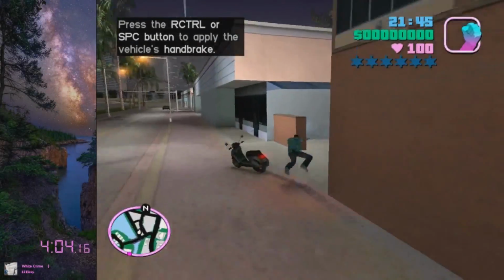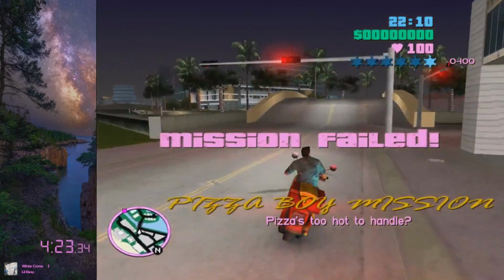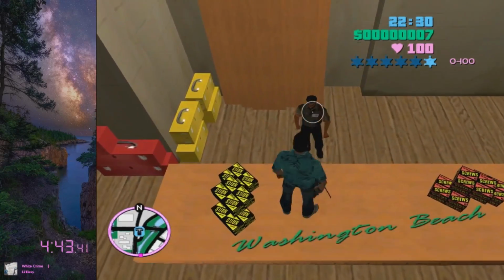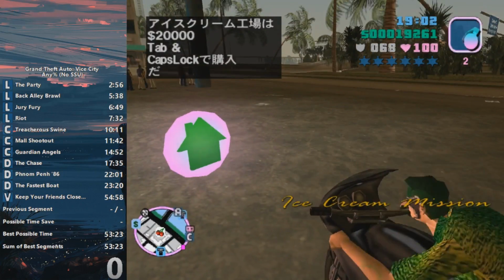5 Mistakes Grand Theft Auto: Vice City Speedrunners make (and how to fix them)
This video explains some very common mistakes that new Vice City runners make, and why you should avoid them as a beginner.

Discord EnglishBen#1572